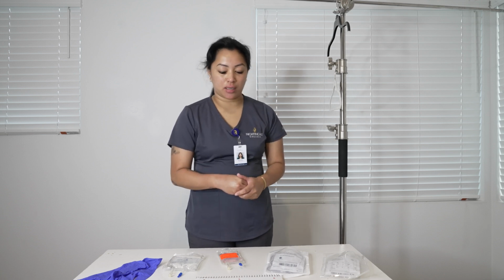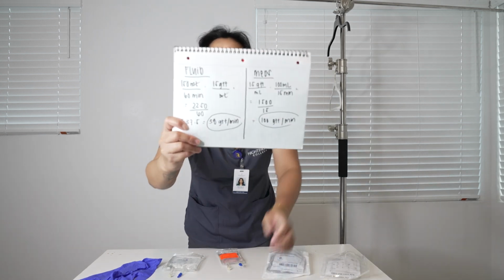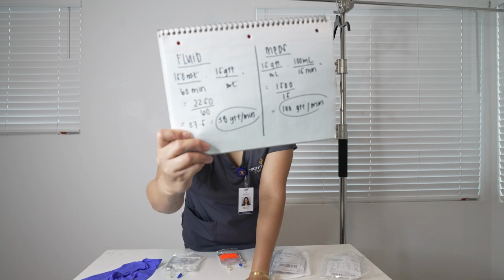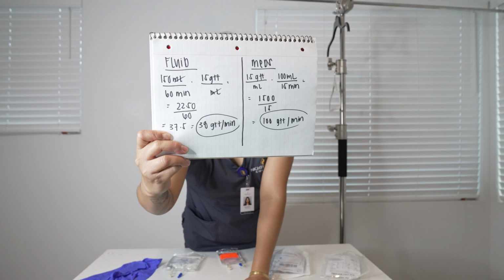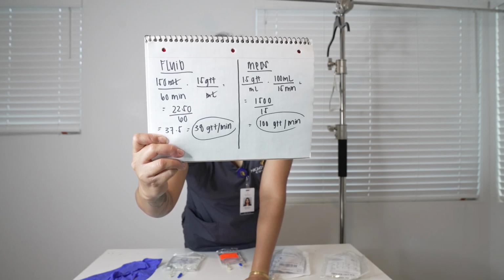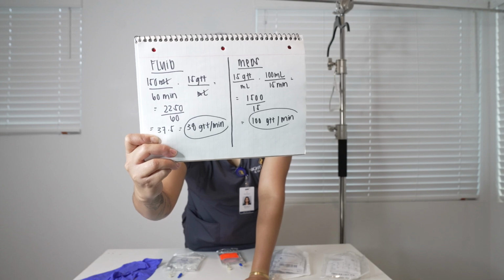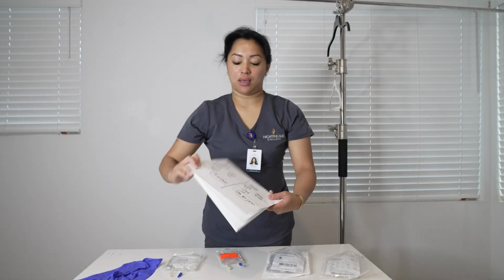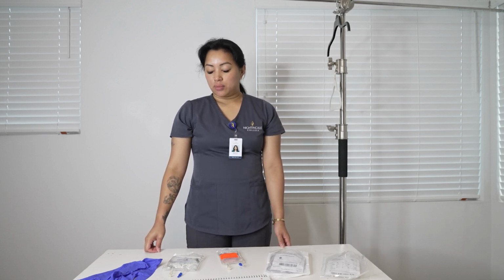IV Fluid and Medication Administration Skills Video